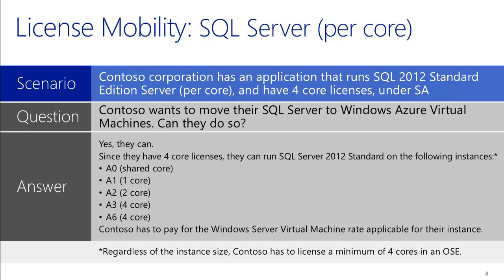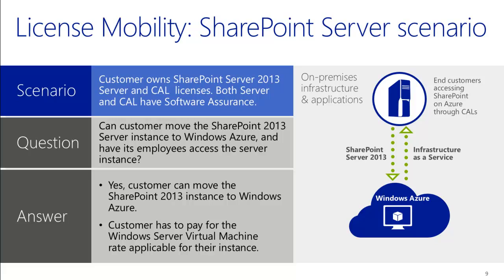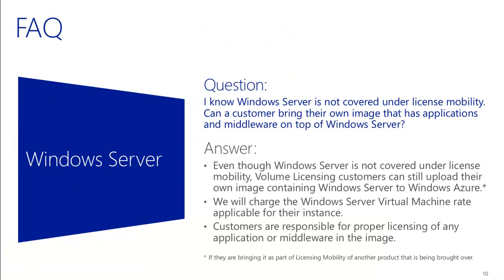Windows Azure VM Hosting Licensing How-to Part 2 (English version)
Detailed walk through common licensing scenarios and FAQs for Windows Azure VM hosting.